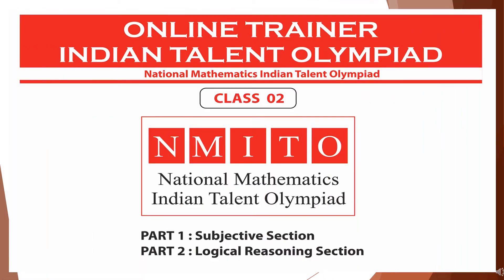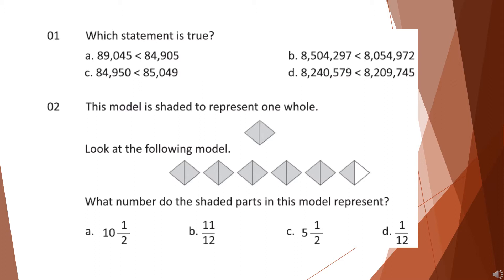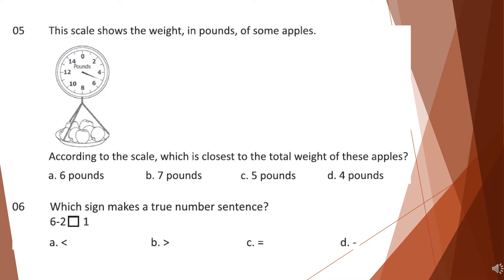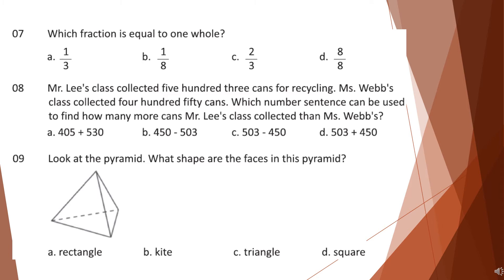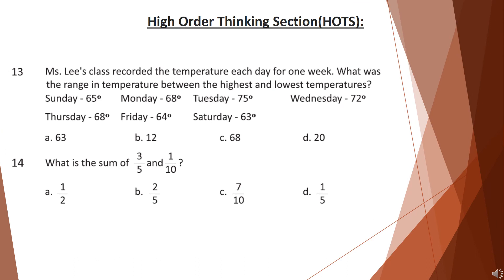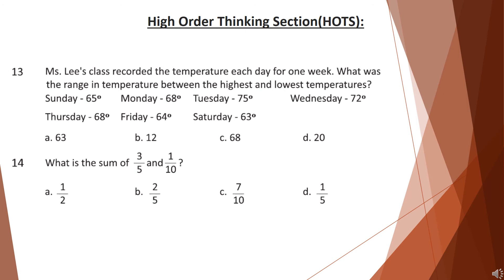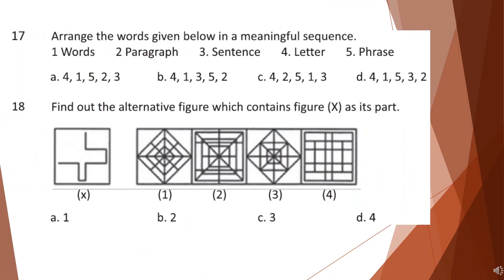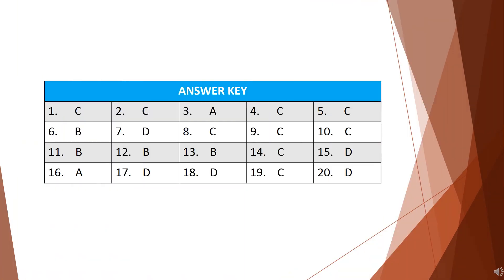How to prepare for Maths olympiad exams | Class 2| Competitive exams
Students can understand the type of questions asked in the Maths Olympiad by looking at this informative video. The International Maths Olympiad for students of class 2 is extremely beneficial. It is the best way to learn concepts and other fundamentals of the subject. Maths is one such subject that requires students to keep practicing variety of questions. The online monthly Maths Olympiad is an excellent way to clear concepts and master topics taught in class. The online exam allows students to practice all round the year. It prepares them in different chapters. To register for the online Maths Olympiad please call on our toll free number 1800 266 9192.